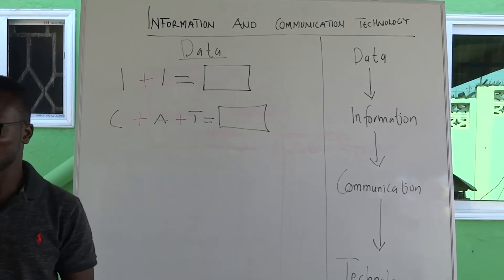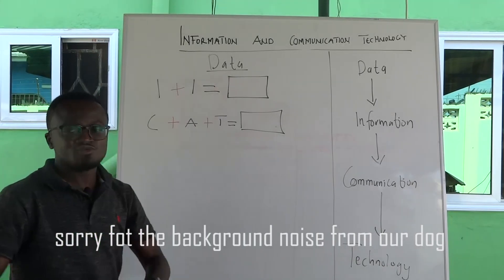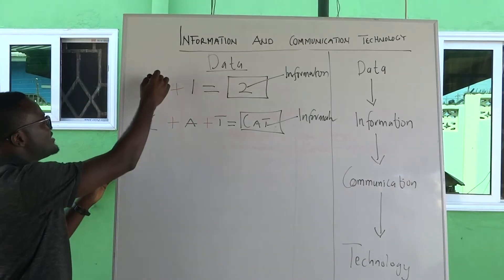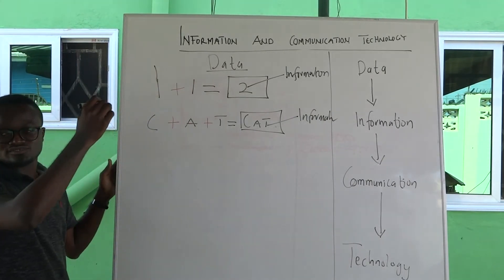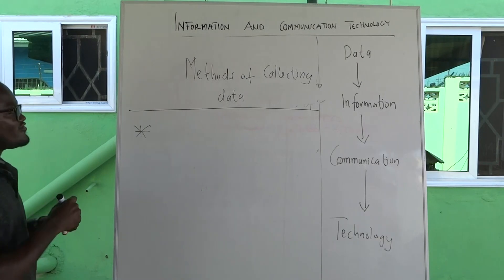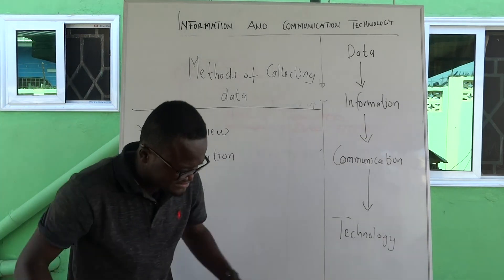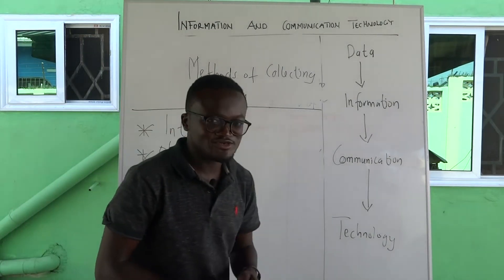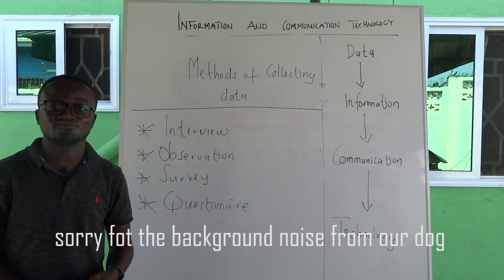SOURCES AND METHODS OF DATA (JHS ICT MADE EASY)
In view of the Covid-19 pandemic, we are doing these videos to help all families and friends, especially, the young ones in Primary, Junior High (Secondary) Schools and Senior High (Secondary) Schools to revise some basic concepts while at home.

Questions will be given in this description box for every topic discussed so we encourage all to take them serious as separate videos will be made to solve/discuss those questions.

Speaker:
KELVIN ARTHUR

Ask on specific questions you would like him to make a video about.